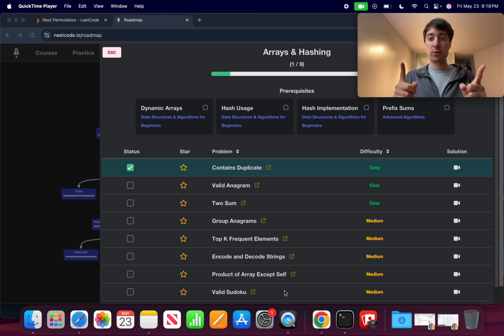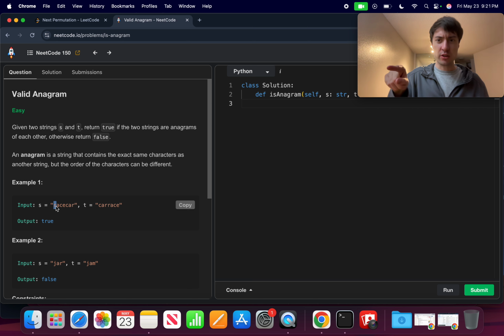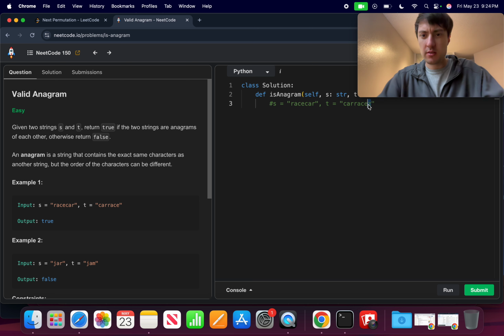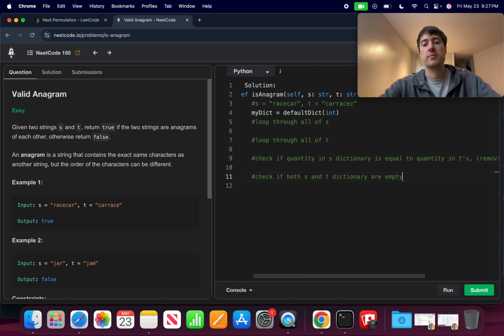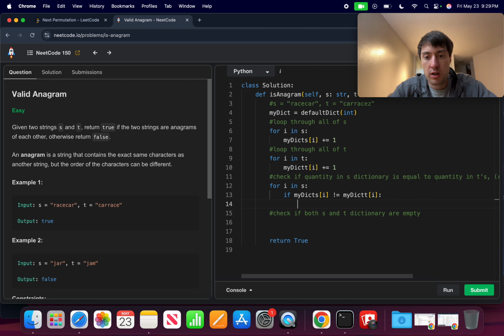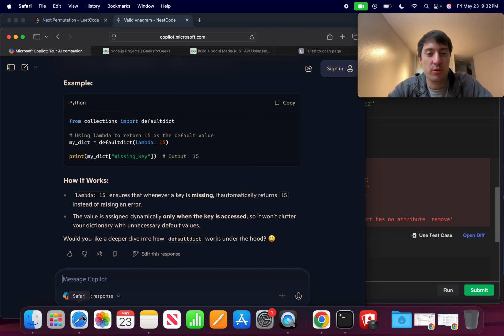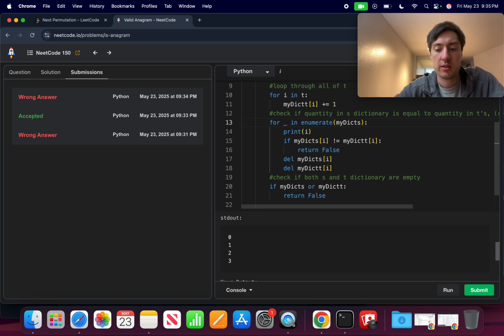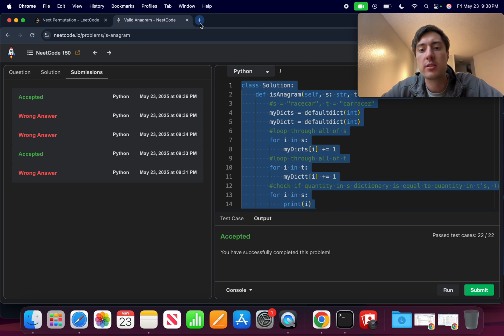Valid Anagram (NeetCode / Leetcode )